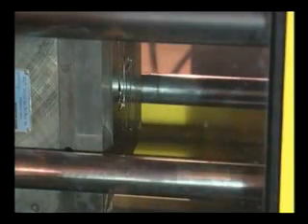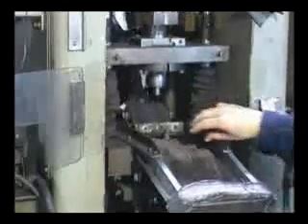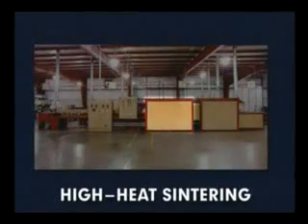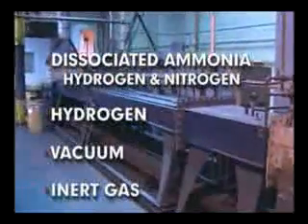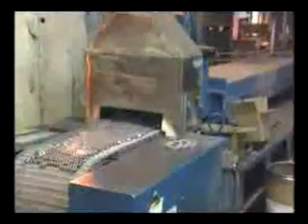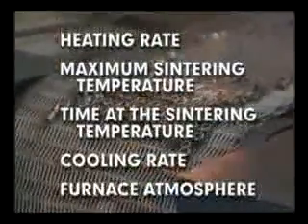COMO SE REALIZA LA SINTERIZACION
la sinterizacion es un proceso de faricacion de dispositovos mecanicos a travez de la compresion de polvos de metal y otros elementos.para ello tenemos ke tener una prensa que es la que comprime los polvos. puede ser en frio o en caliente la compresion...etc etc